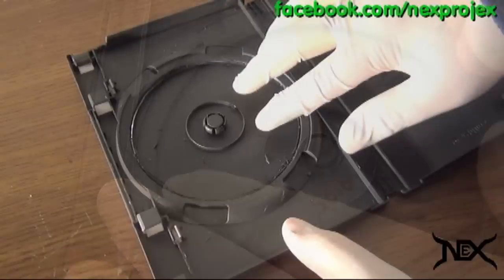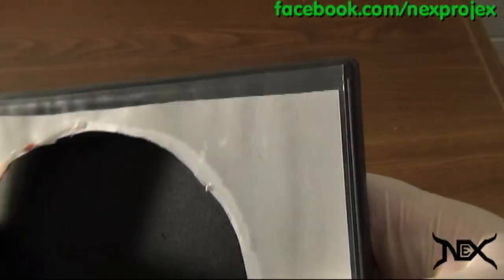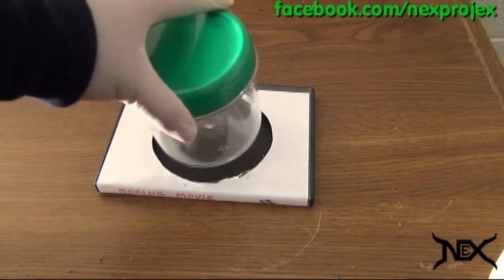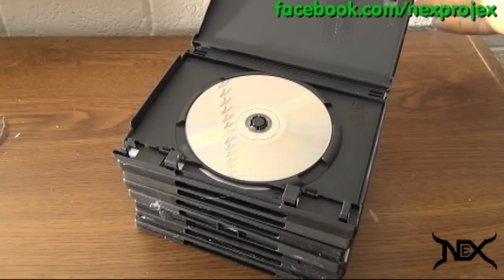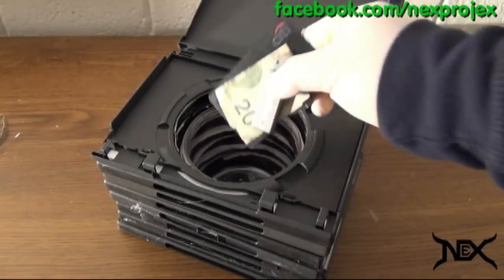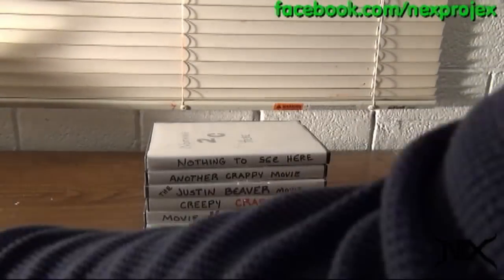How To Make a Secret Safe with DVD cases | Nextraker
Fun tutorial on how to make a secret safe using household items

About Me:
Hey there pranksters, for those of you who just barely found my channel let me tell you a little about it Well my name is 'NEX' and I mainly post DIY tutorials on how to do simple household pranks and hacks. The main purpose of this channel is to teach you new fun tricks you can do on your spare time! I started this channel when I was 19 years old, back then Youtube was way different but I managed to hang in there and produce videos for you guys, I love what I do and I get to be creative and share it with the world. Yes I do wear a mask in all of my videos because I prefer to remain anonymous and portray a mysterious character that will always keep you guessing what will happen next.